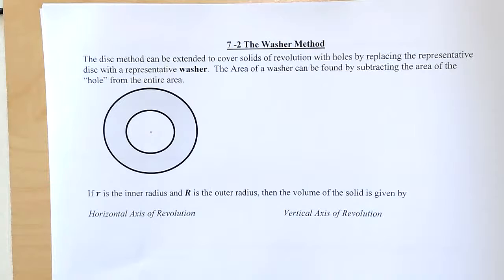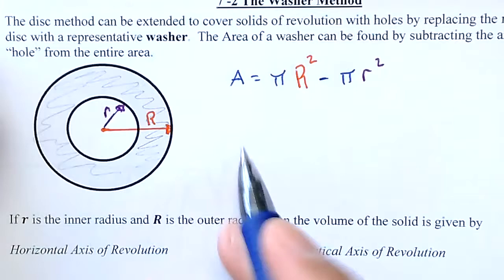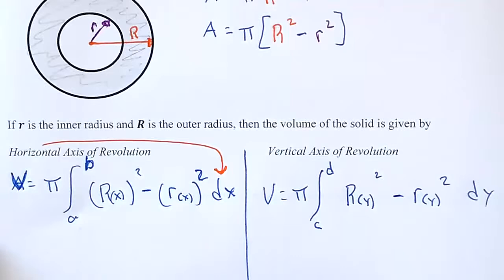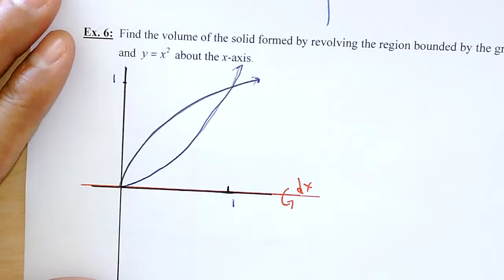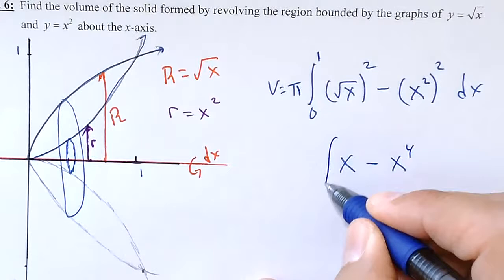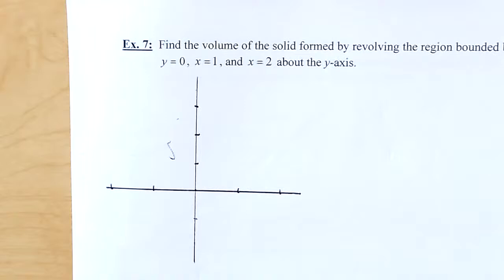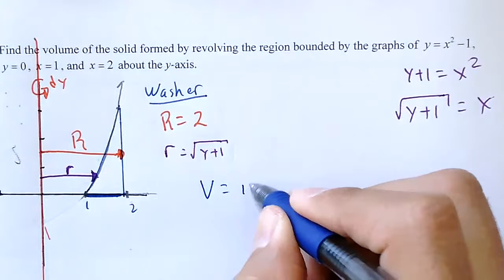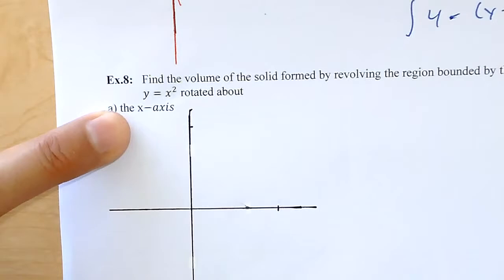7-2 Part 2a Volume: Washer Method